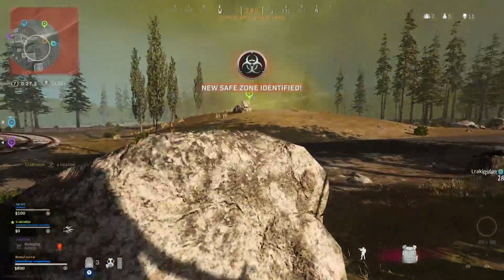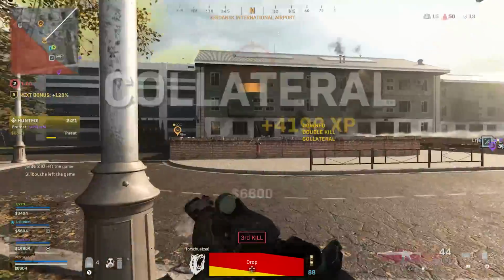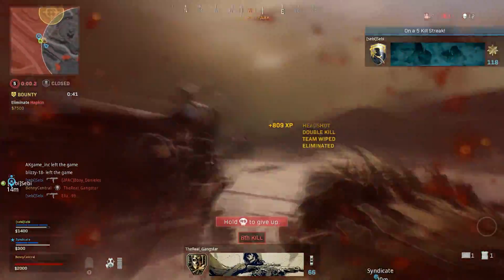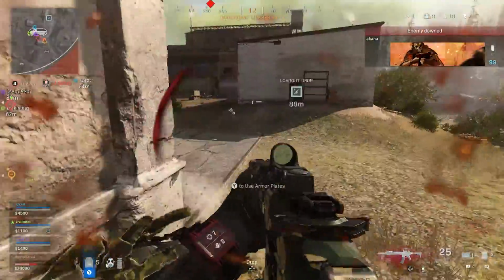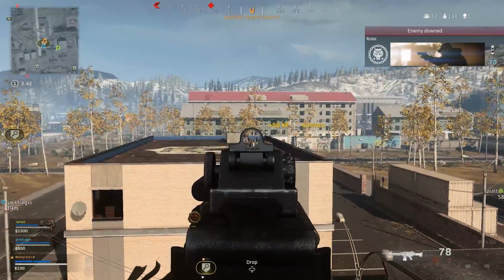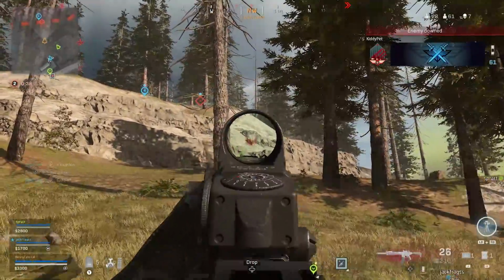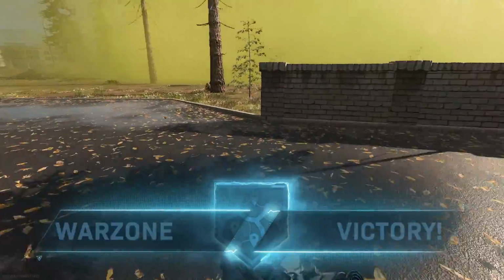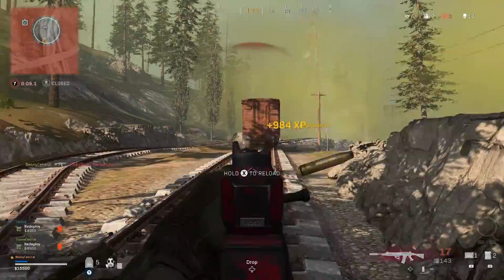Warzone 19 HUGE tips for END GAME to INSTANTLY get more WINS (Call of Duty Warzone Tips)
In this video I give you 19 tips to get BETTER at end game so that you can win more matches of Call of Duty Warzone. These tips, tricks and secrets will help make you a better COD Warzone player, whether you're a beginner or professional.

Please do share your own tips down in the comments.